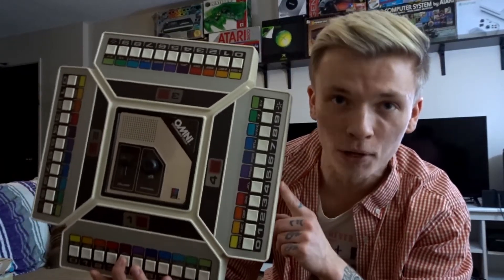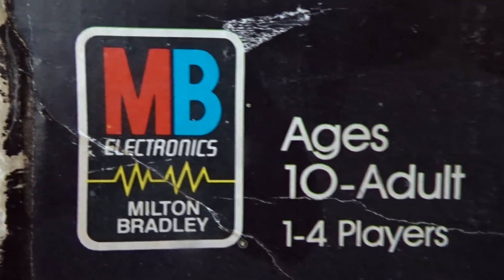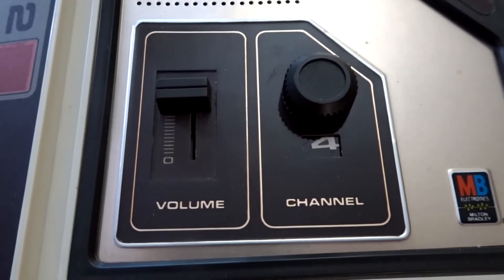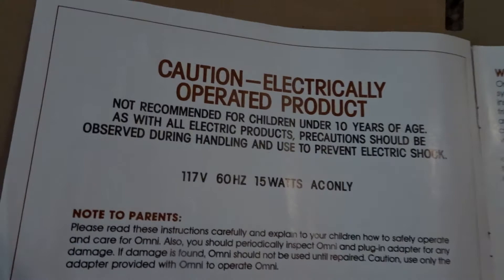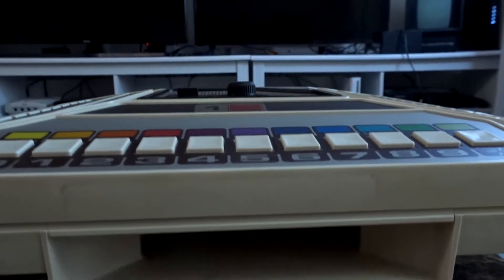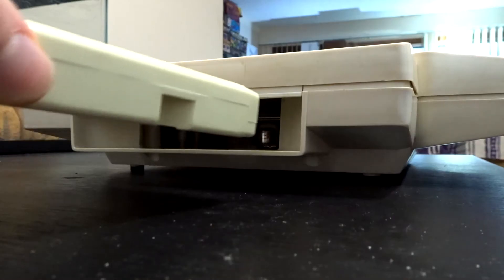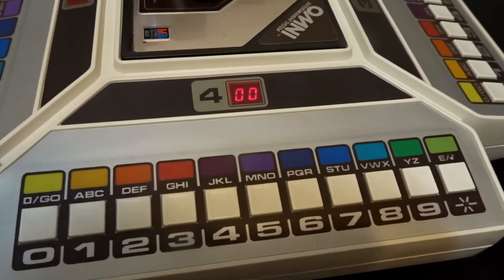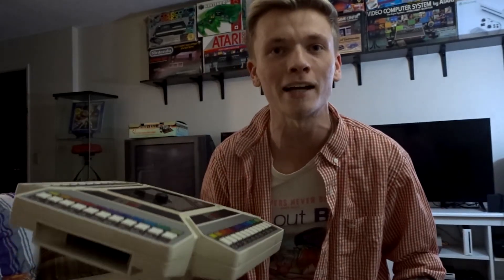Omni Entertainment System | Retro Review - Episode 1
Welcome to Retro Review! A new series i'm starting on the channel to showcase my Retro Collection. Today is the Omni Entertainment System, as we unbox and preview this old gem.